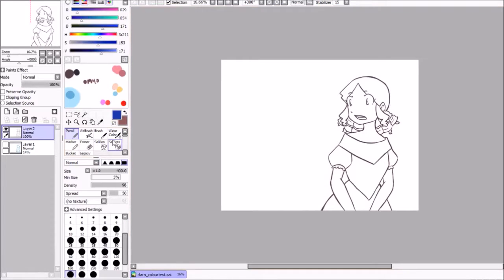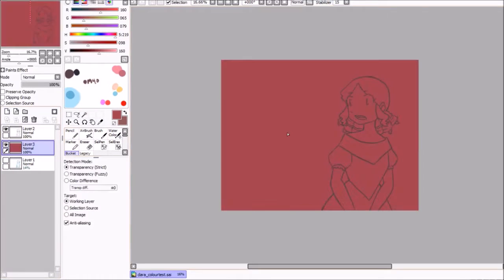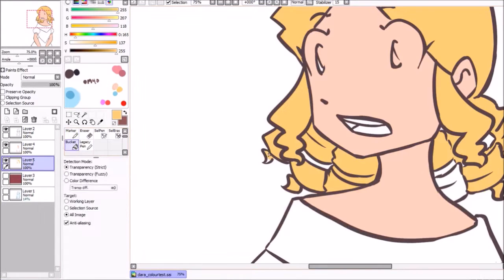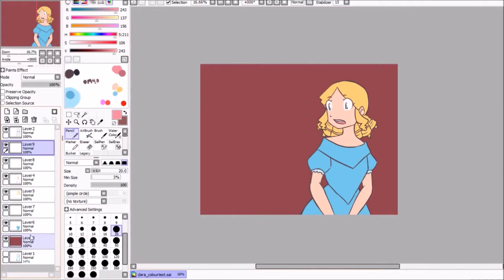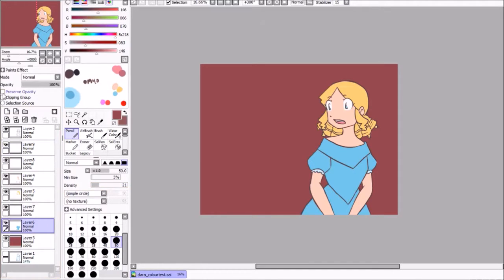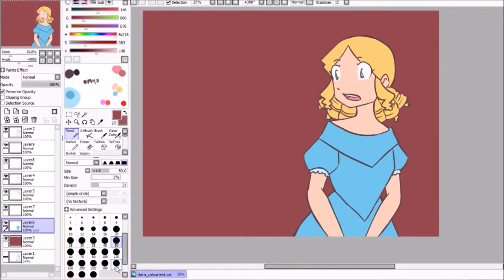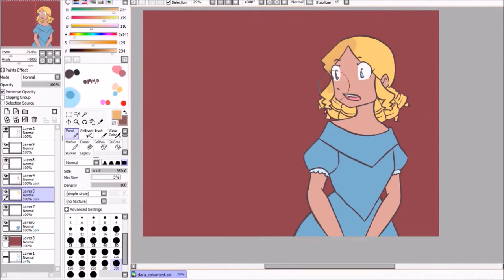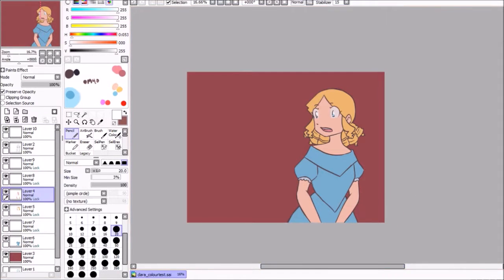[Art Tutorial] Picking a Colour Palette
My first art tutorial video! Please excuse the slightly awkward voice-over, I did my best but I'm sure I'll improve with practice :)

If you have any art tutorial requests, please leave them in the comments below! I'm certainly not qualified to teach everything art, but I'll do my best to post more tutorials whenever I think I can help with them.